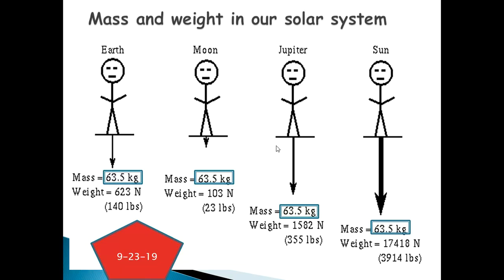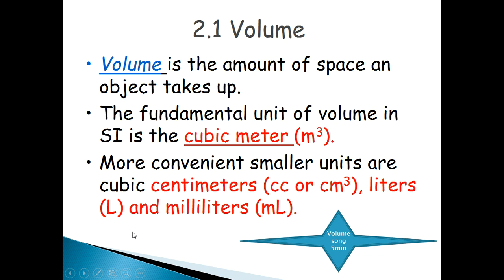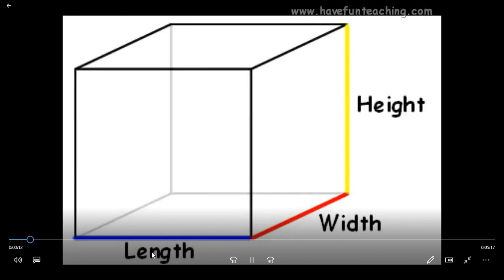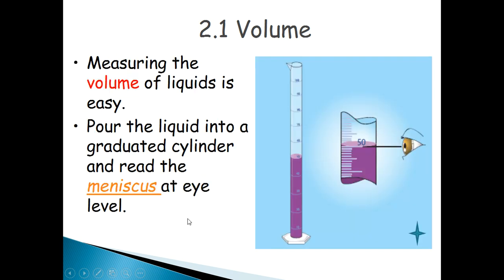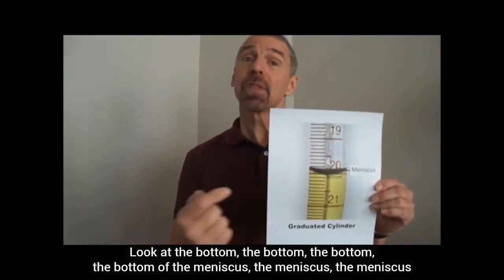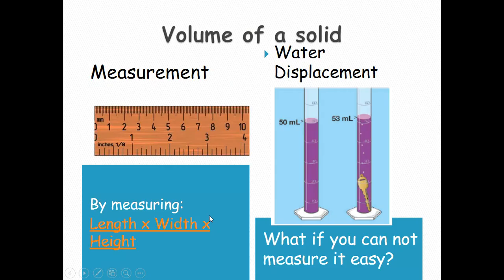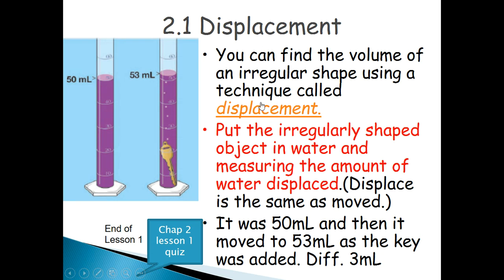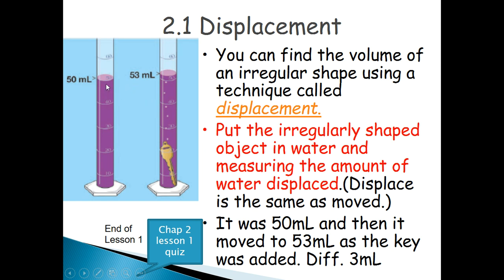Sep 23, 2019 5:57 PM